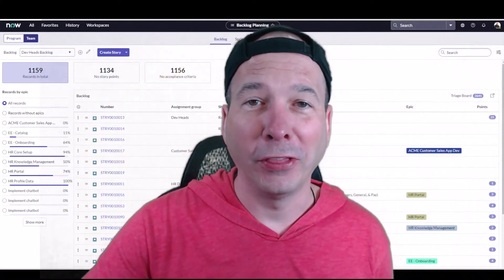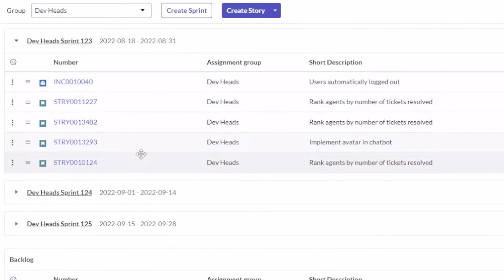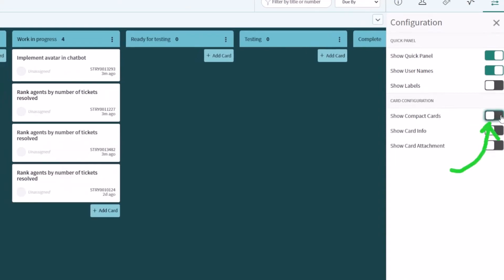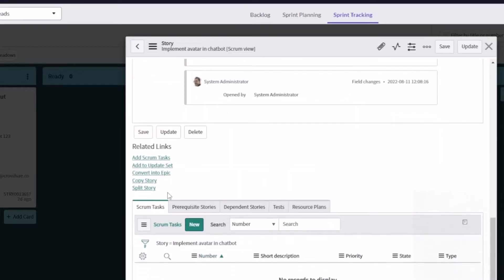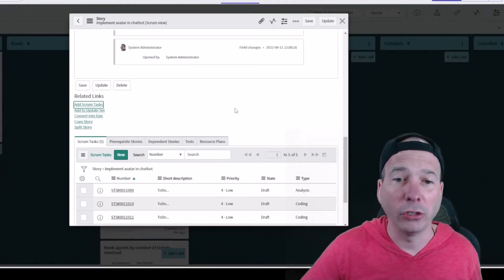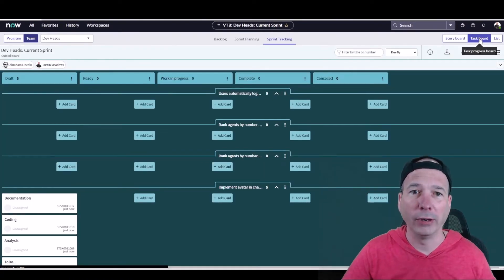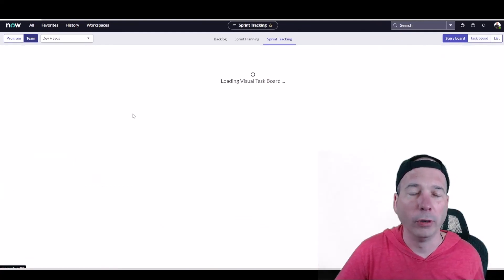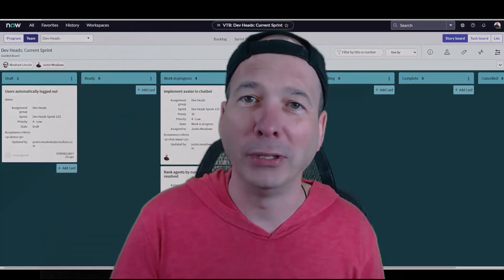Sprint Tracking in ServiceNow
There are a few ways to manage and track your Agile Sprints in ServiceNow. In this video I start a sprint from the planning board, review the Story board, create some scrum tasks and then show the Sprint Task board.